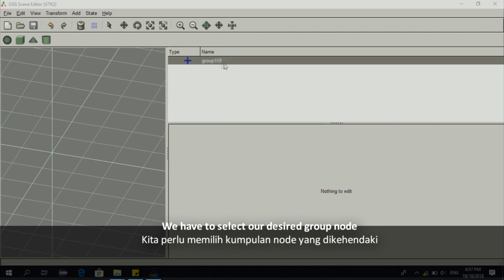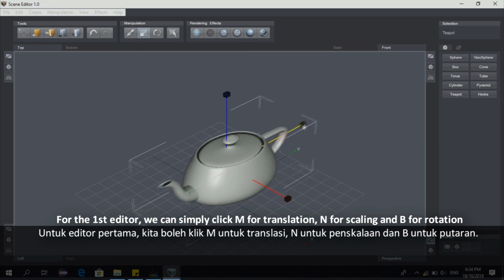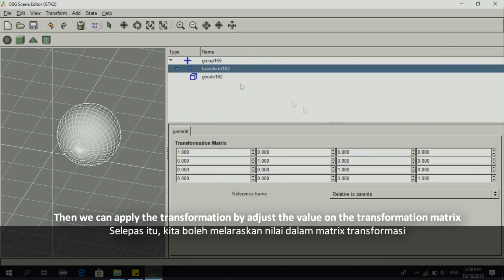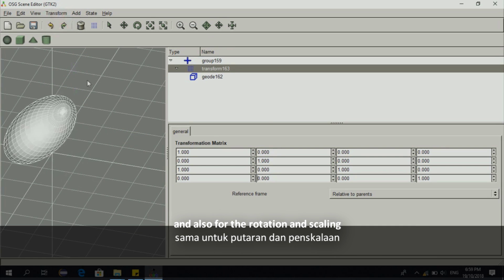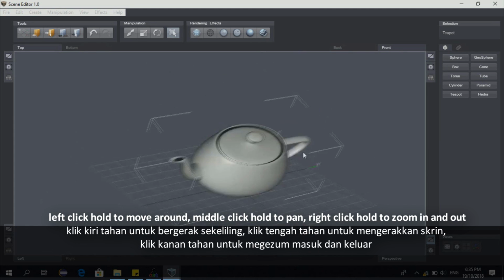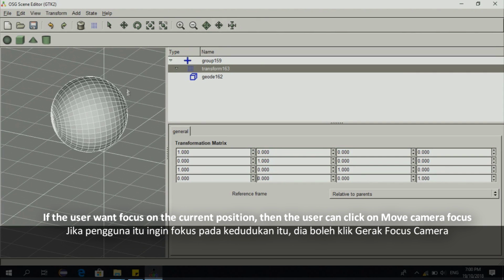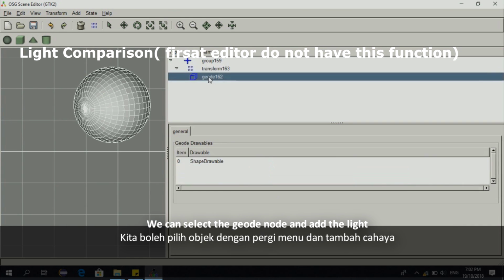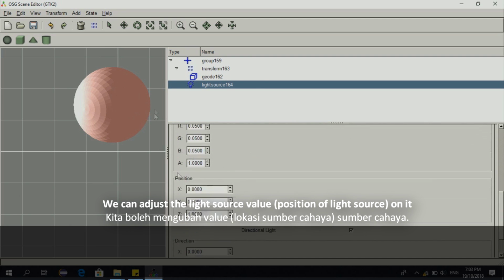Review On OSG Scene Editor 1.0 and OSG Scene Editor 0.6.0